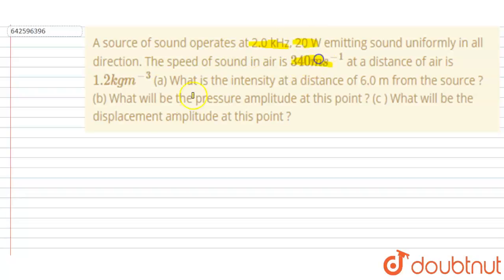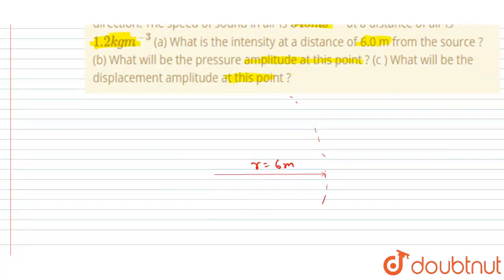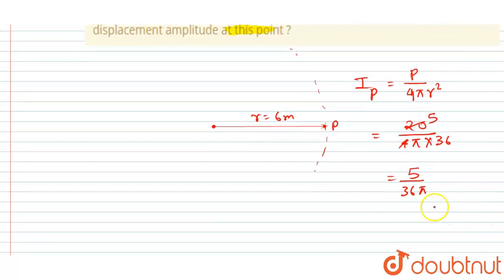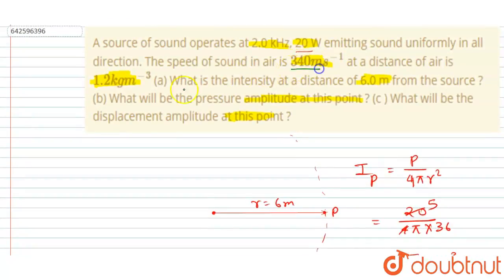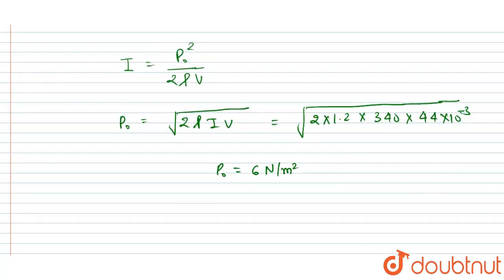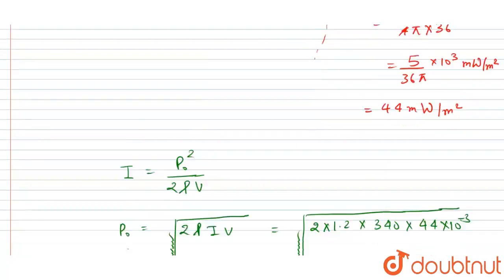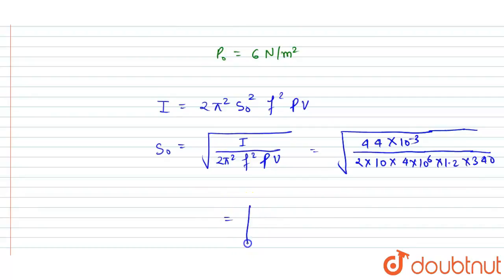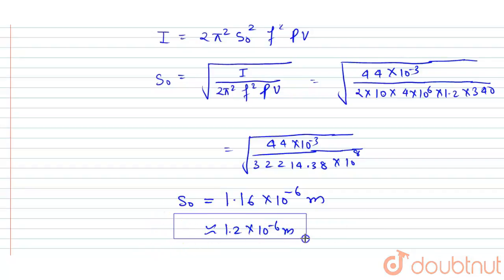A source of sound operates at 2.0 kHz,20 W emittingsound uniformly in all direction. The speed o...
A source of sound operates at 2.0 kHz,20 W emittingsound uniformly in all direction. The speed of sound in air is 340 m s^(-1) at a distance of airis 1.2kgm ^(-3) (a) What is the intensity at a distance of 6.0 m from the source ? (b) What will be the pressure amplitude at this point ? (c ) What will be the displacement amplitude at this point ?
Class: 11
Subject: PHYSICS
Chapter: SOUND WAVES
Board:IIT JEE

👉 Have Any Query? Ask Us.